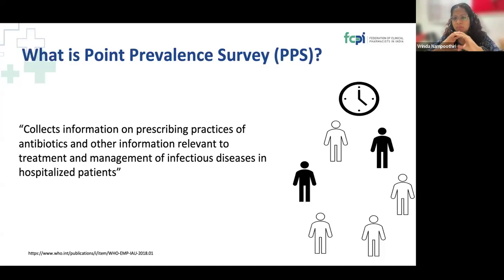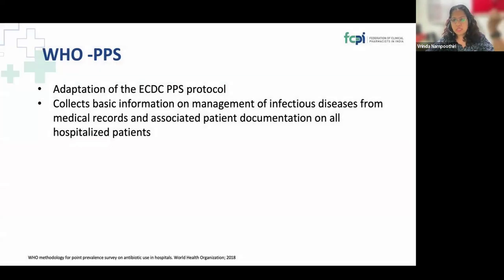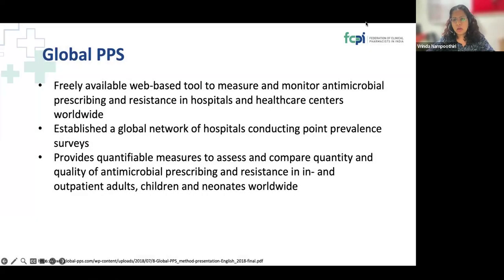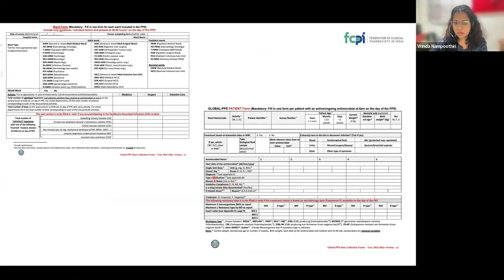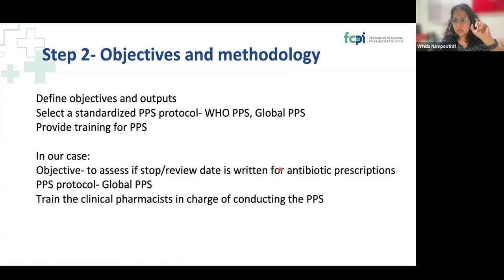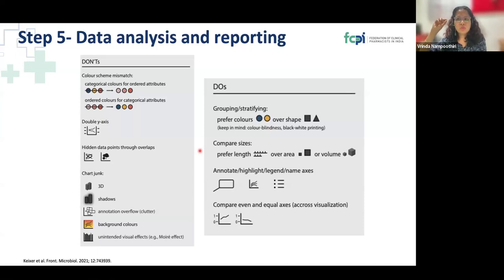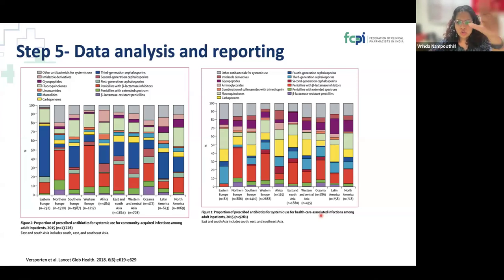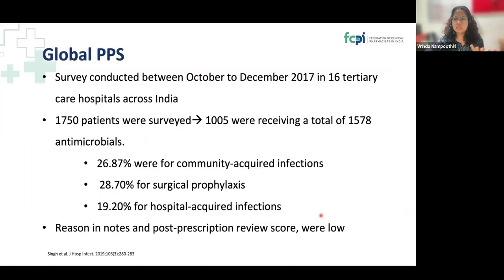Point Prevalence Survey